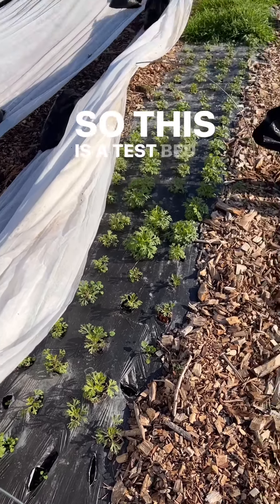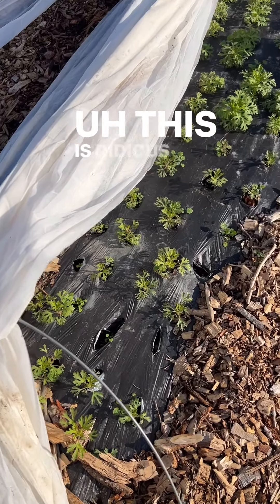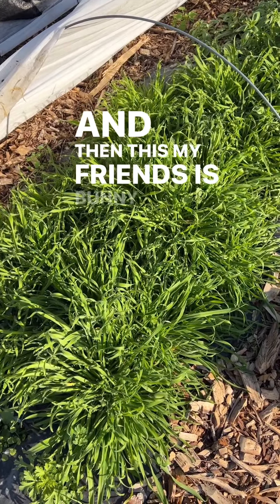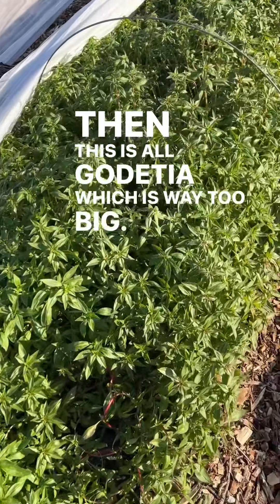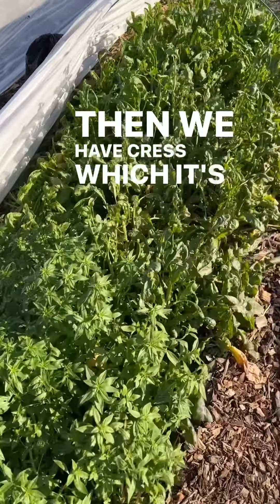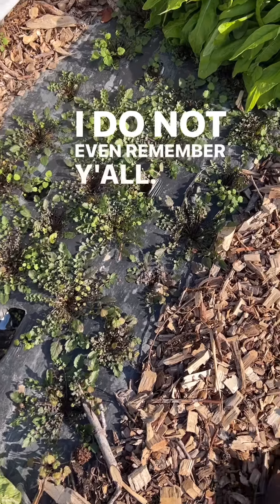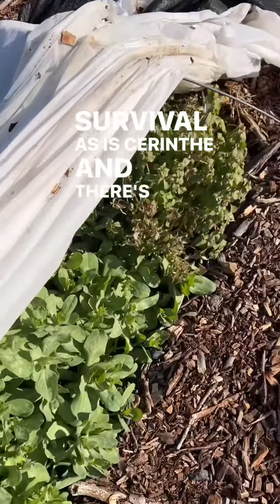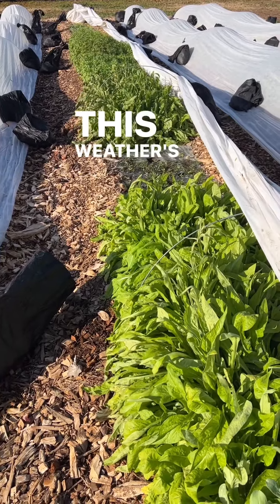You may be wondering what are the failures? Learn more & Ccomment COOL in IG or FB and I’ll DM you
You may be wondering what are the failures?

Learn more & Ccomment COOL in IG or FB and I’ll DM you my resources on growing cool-season annuals.

The failures I foresee are the large plants— they will never survive the cold weather to come so I’m liberated to experiment with pinching. Time will tell.

Spring is just around the corner-

Lisa Ziegler